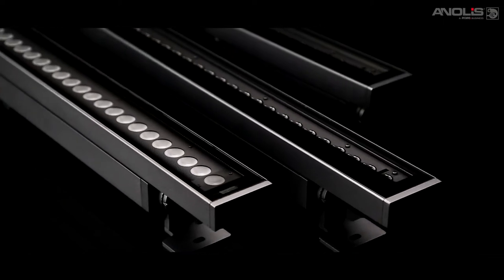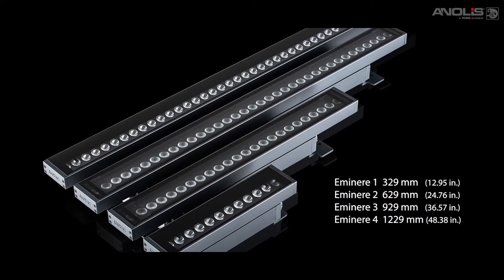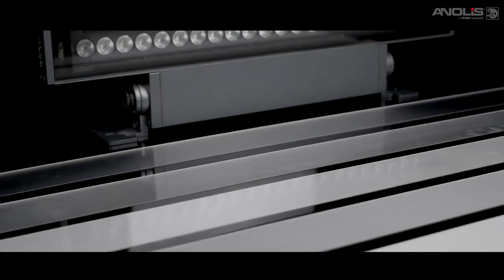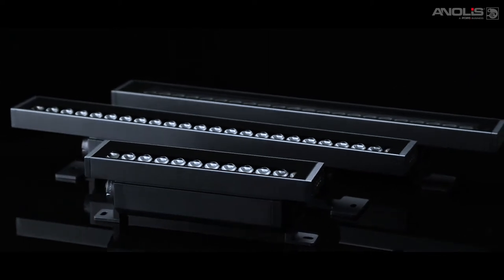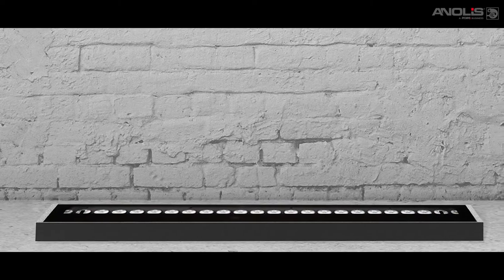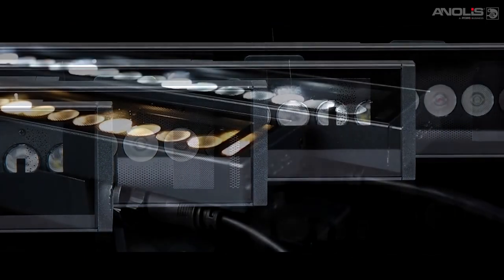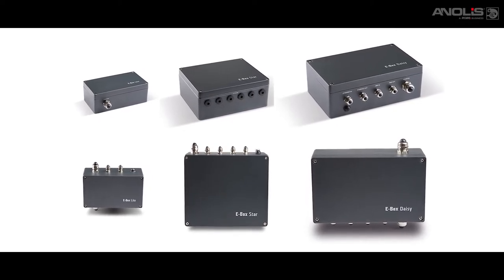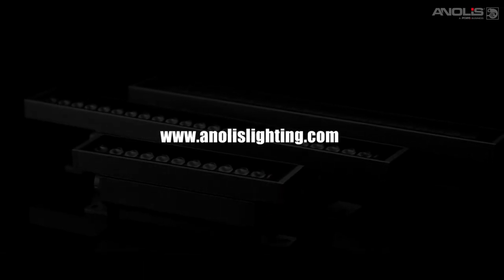Eminére family product video – by Anolis a Robe business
The architecturals line Anolis a Robe business Eminére product video